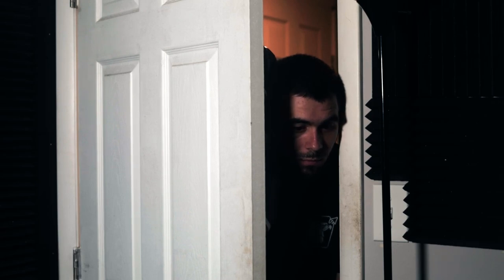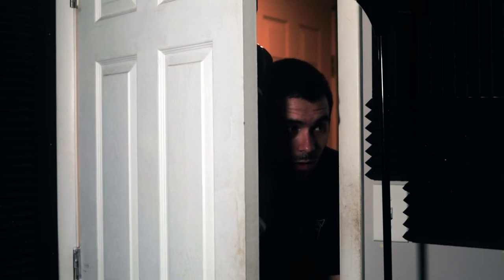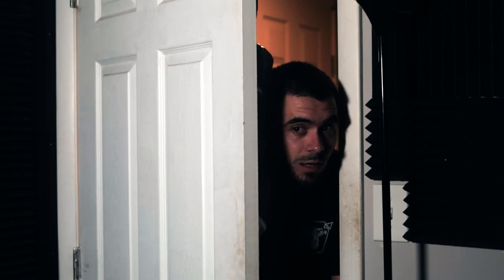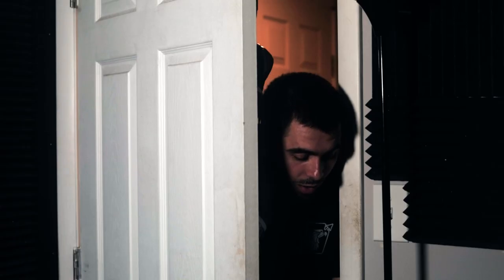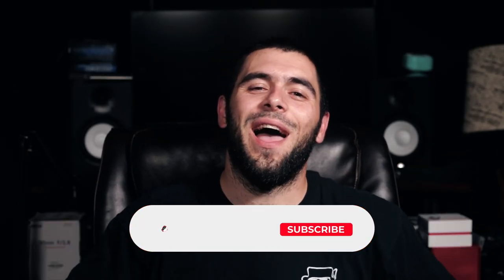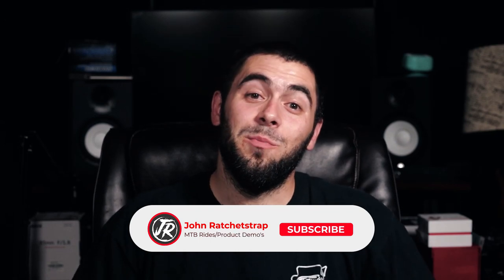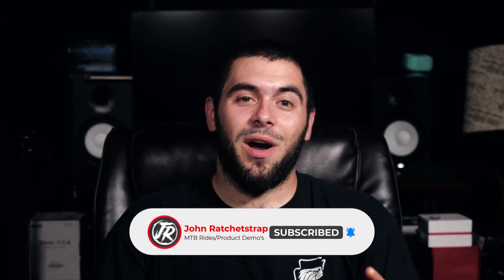Polygon Vander T7 6 Month Review - THE BEST Budget Bike Available!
Today, I review my 2021 Polygon Vander T7. This is definitely the best bike you can buy on a budget, to do whatever you want.

Looking for more videos from John Ratchetstrap?  Check out these playlists!
Mountain Biking - shorturl.at/xAEN6
MTB Repairs - shorturl.at/mnNW9
MTB Product Demo & Review - shorturl.at/xCEHT
Product Demo & Review - shorturl.at/dstE8